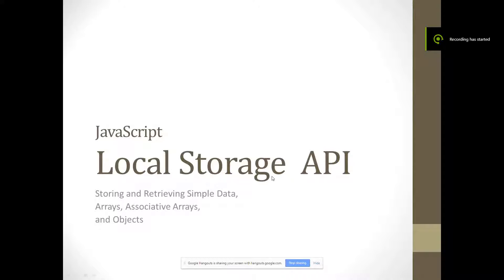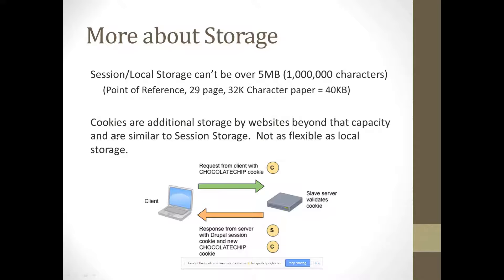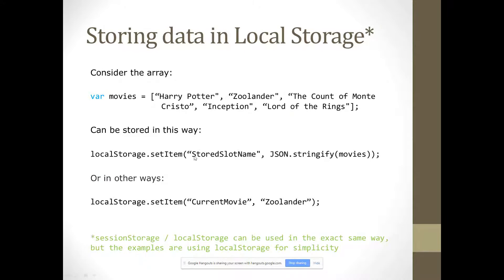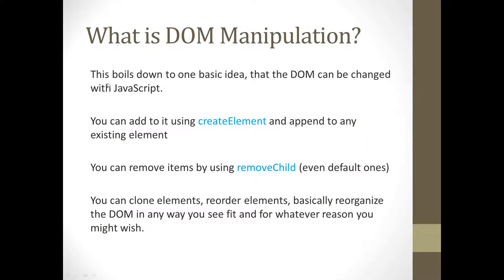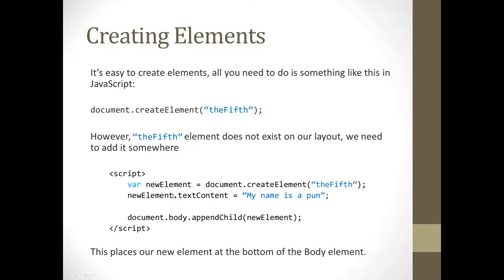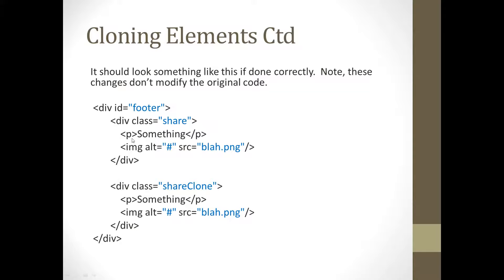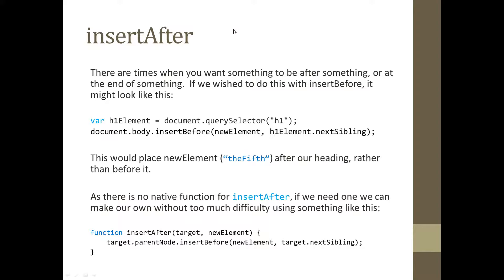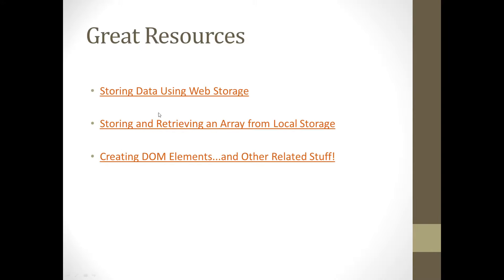Group Meeting 02/07/2018 - Storage API and DOM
Late edit, 5M characters, not 1M characters.  1M per MB, forgot to multiply

Topics covered:
Local Storage API, Storing and Retrieving Simple Data, Arrays, Associative Arrays, and Objects

DOM Manipulation Using createElement, appendChild, insertBefore, removeChild, etc.